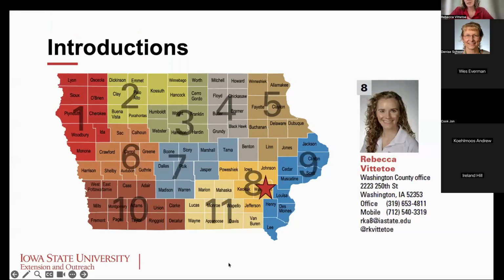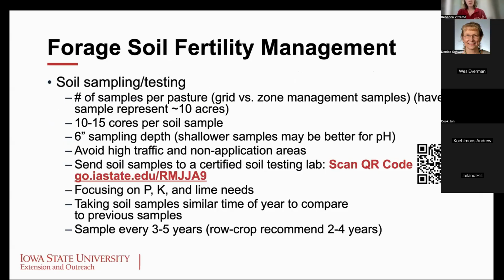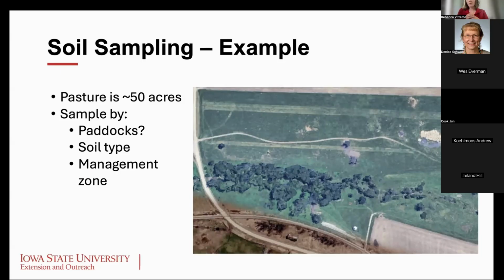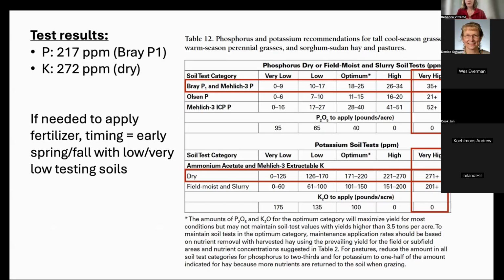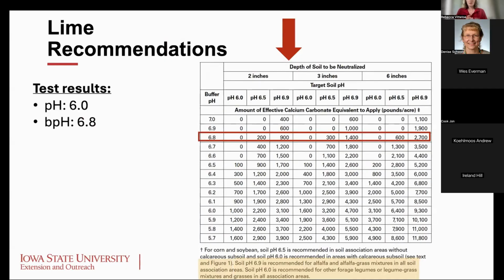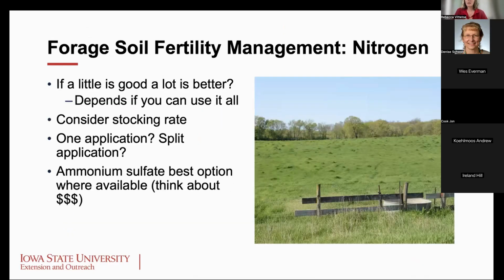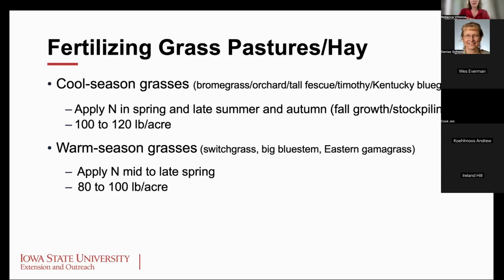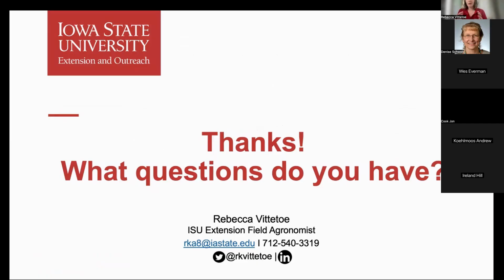Increasing forage productivity & fertility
Rebecca Vittetoe, ISU Extension and Outreach field agronomist discusses considerations and strategies to increase overall forage productivity and fertility for livestock operations in this session of the Iowa Grazing Academy webinars held in July of 2026.